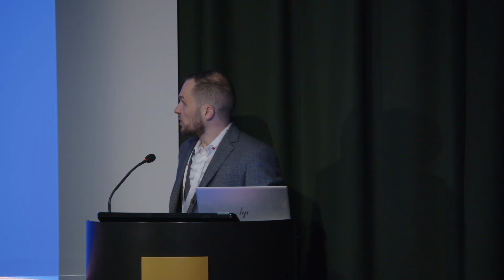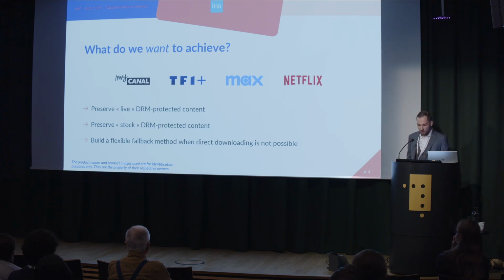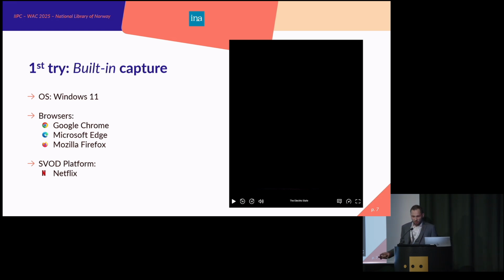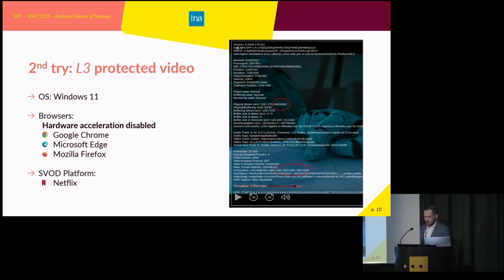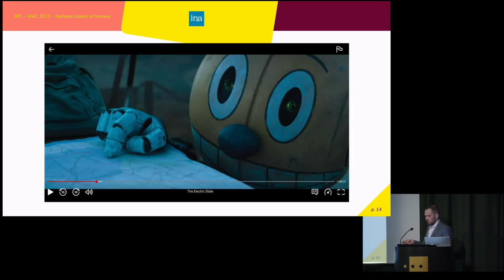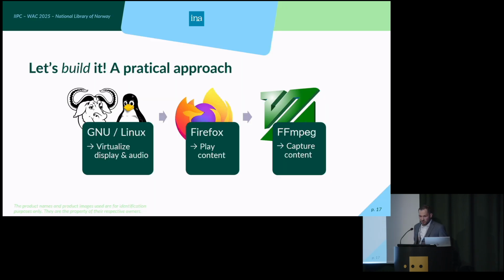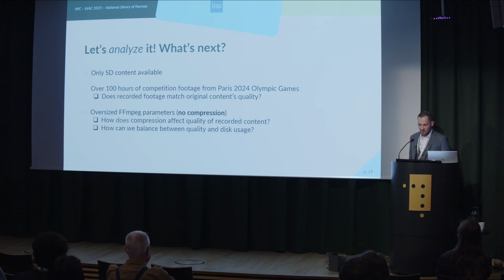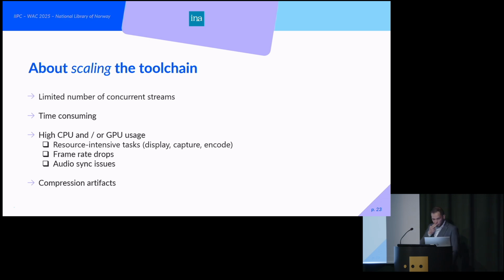IIPC WAC 2025 Presentation: Building a Toolchain for Screen Recording-Based Web Archiving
IIPC WAC 2025 Presentation: Building a Toolchain for Screen Recording-Based Web Archiving of SVOD Platforms
National Library of Norway, Oslo

Presenter:
Alexis Di Lisi, French National Audiovisual Institute